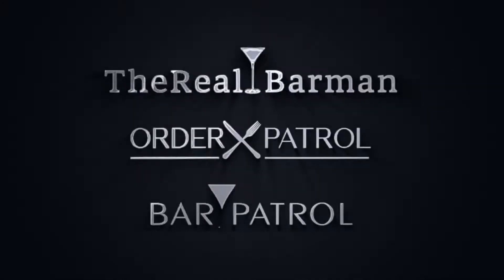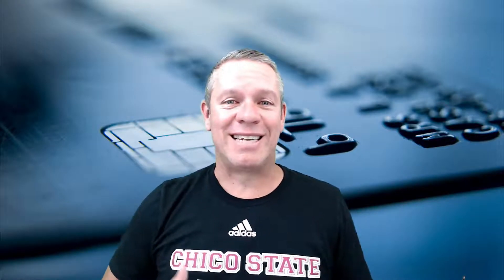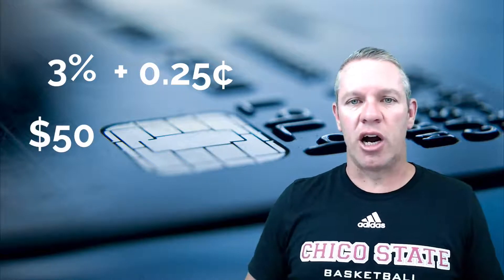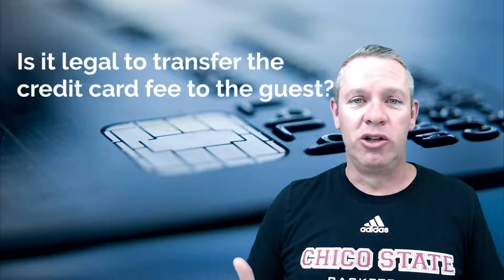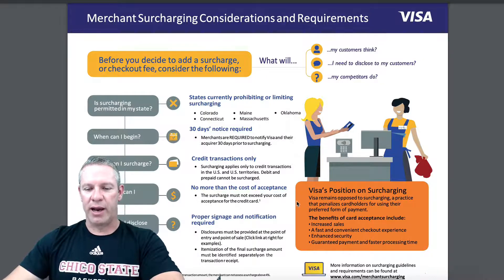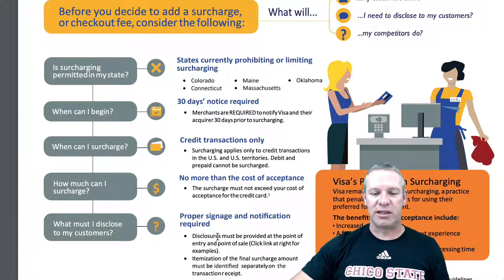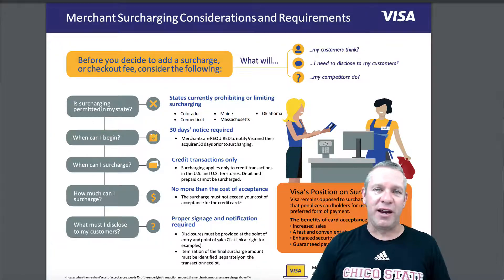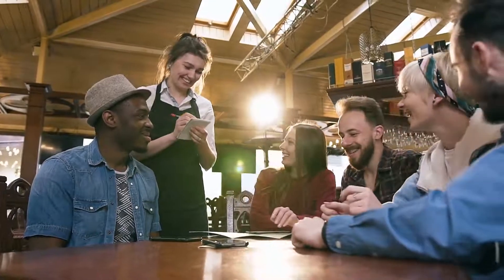Should You Transfer Credit Card Fees to the Guests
Try this you nothing to lose and everything to gain.